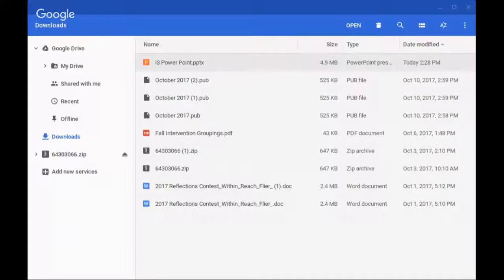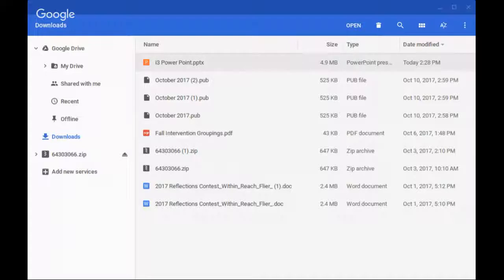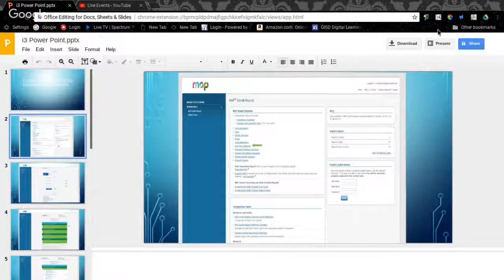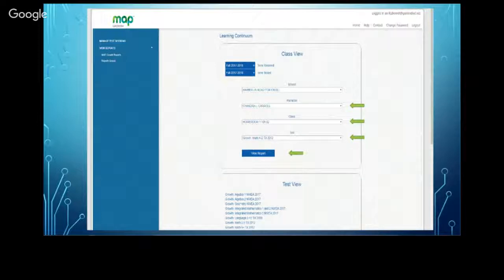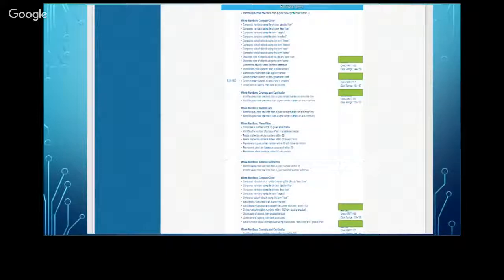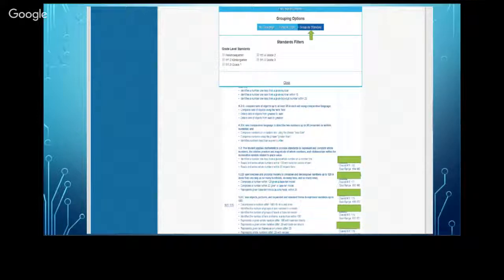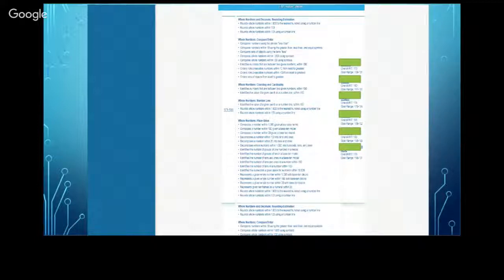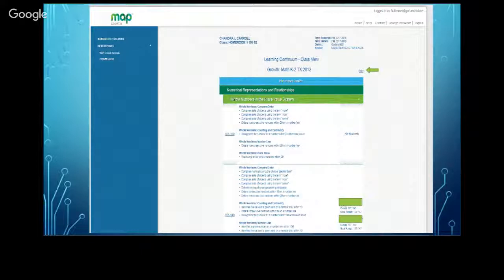MAP Growth! Creating Differentiated Groups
Do you need to create groups according to MAP scores or a certain skill? Let me how you how with the learning continuum in NWEA!